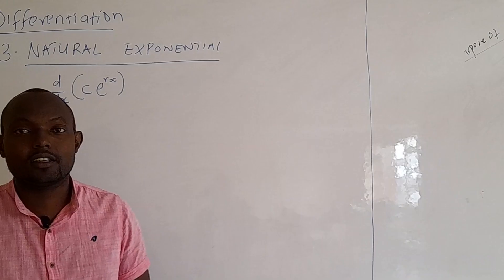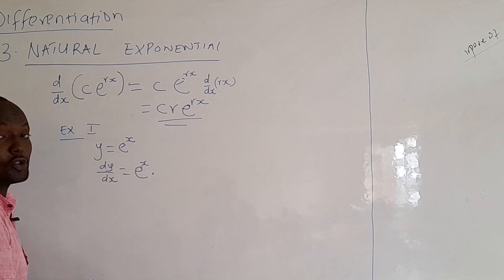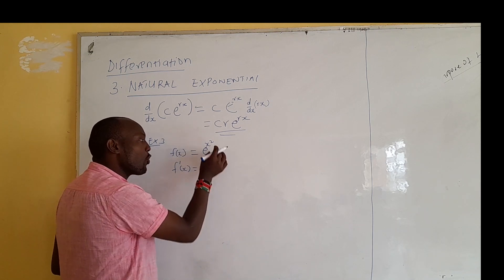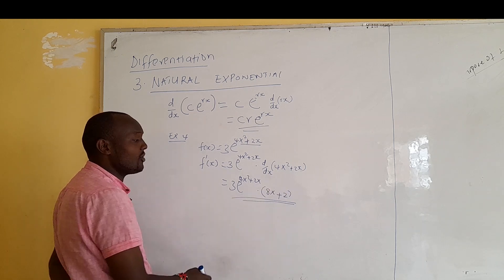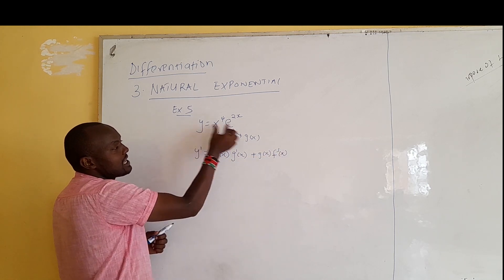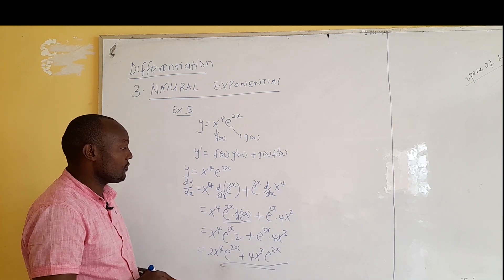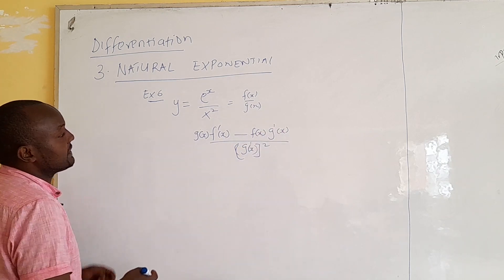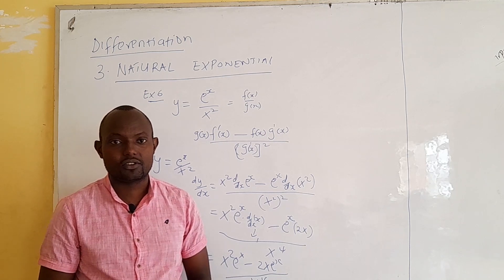CALCULUS(Differentiation): DERIVATIVES OF NATURAL EXPONENTIALS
As I continue making mathematics more simple for your sake, today we cover a topic about derivatives of natural exponentials.